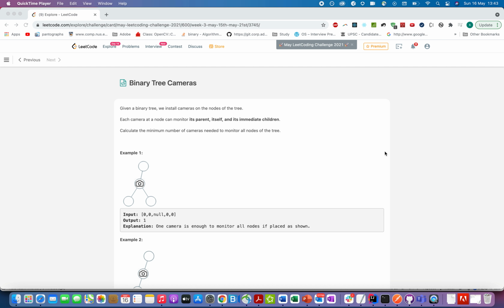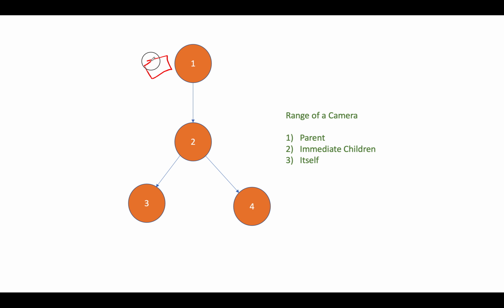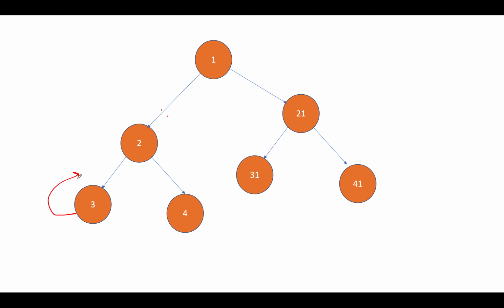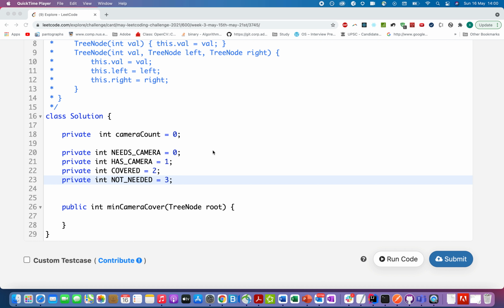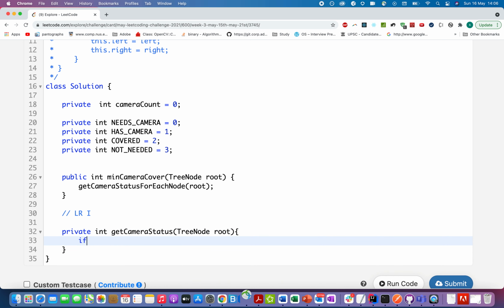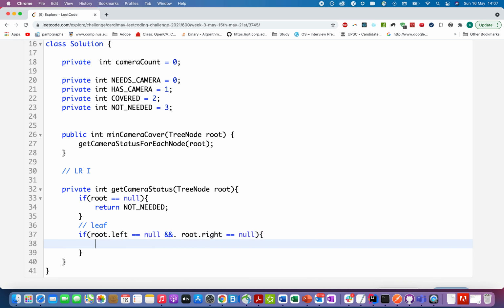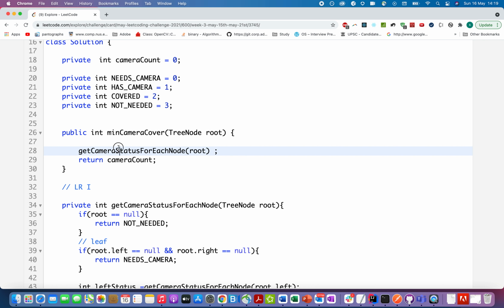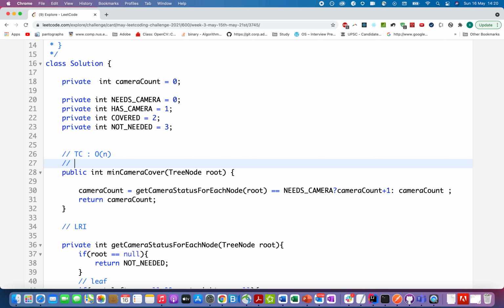Binary Tree Cameras | Leetcode 968 | Leecode Hard | Live coding session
Here is the solution to "Binary Tree Cameras" leetcode question. Hope you have a great time going through it.

🔥 Chapters
1) 0:00 Explaining the problem out loud
2) 1:10 Algorithm walkthrough
3) 2:00 Test case walk through
3) 8:00 Coding it up